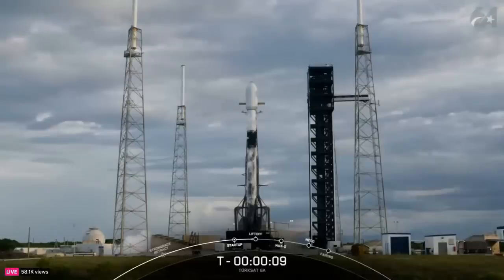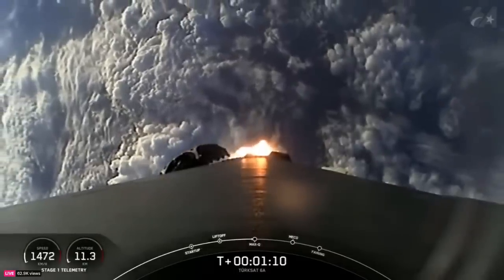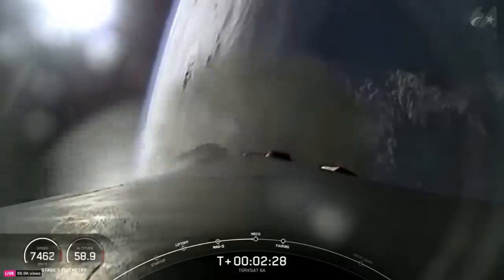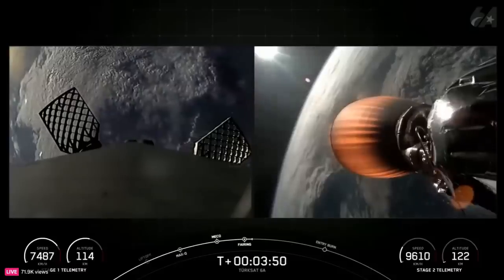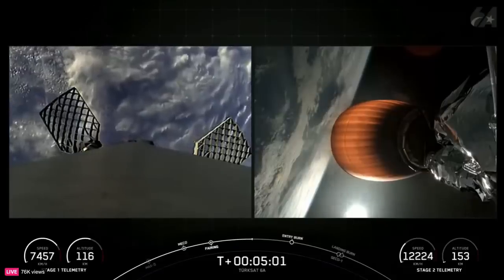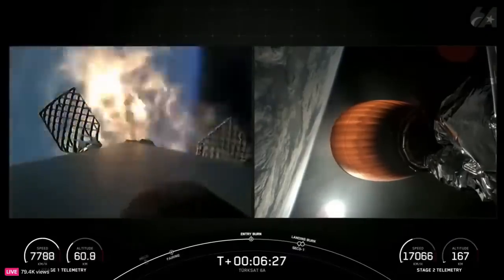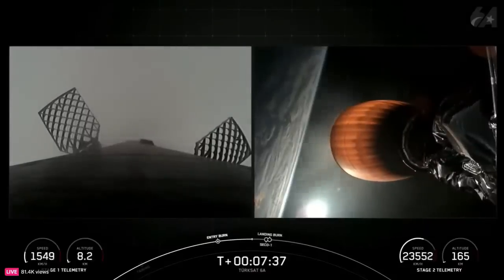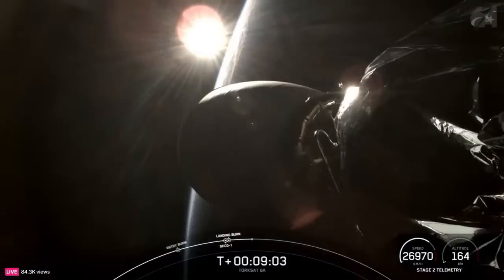Blastoff! SpaceX launches Turksat 6A satellite from Florida, nails landing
A SpaceX Falcon 9 rocket launched Türkiye's 1st homegrown communications satellite from Space Launch Complex 40 (SLC-40) at Cape Canaveral Space Force Station in Florida on July 8, 2024. Full Story

Credit: SpaceX